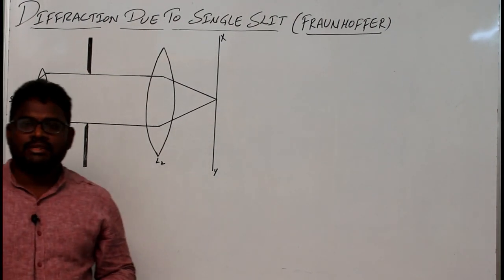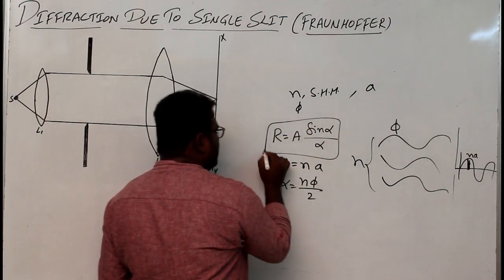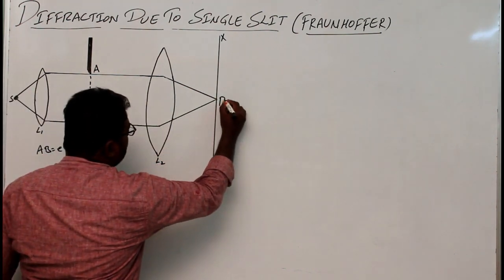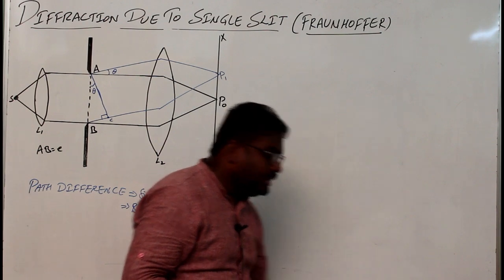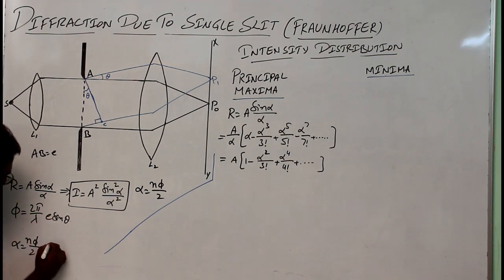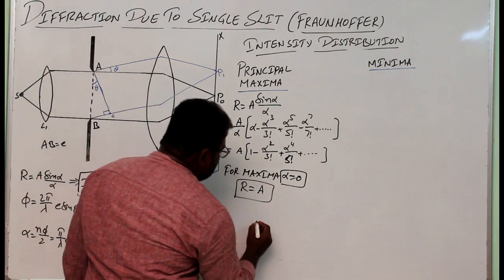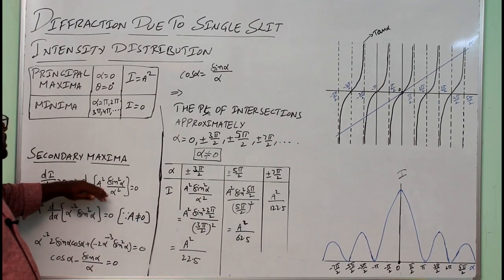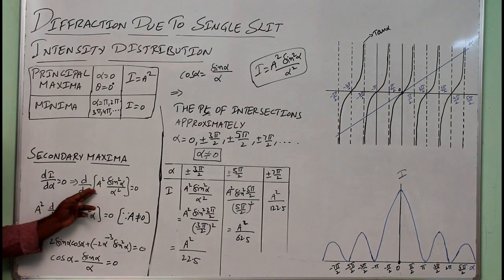DIFFRACTION DUE TO SINGLE SLIT